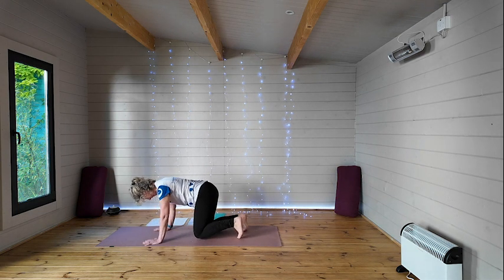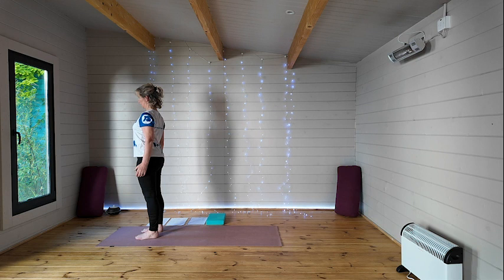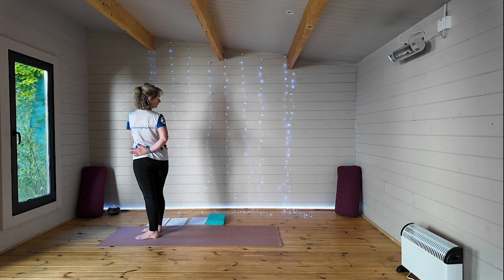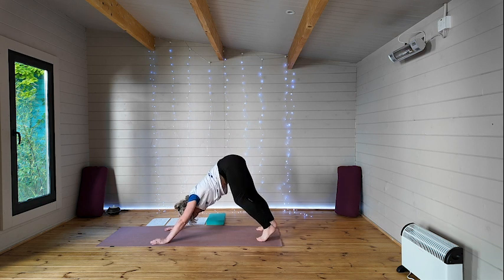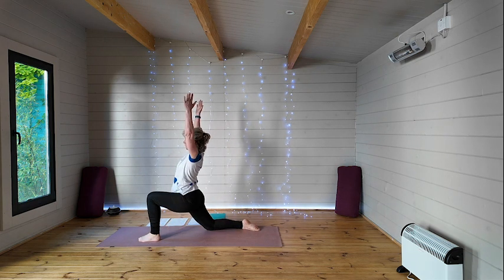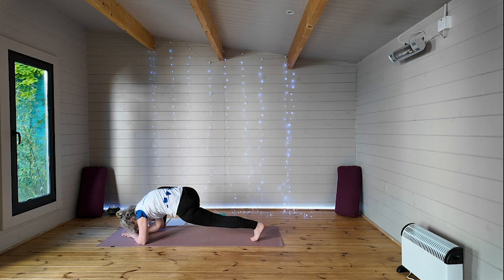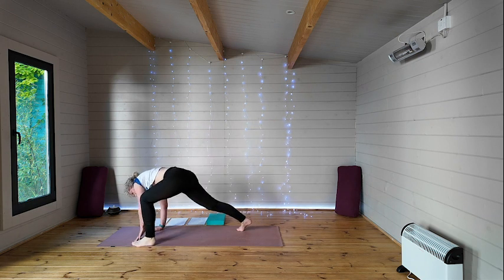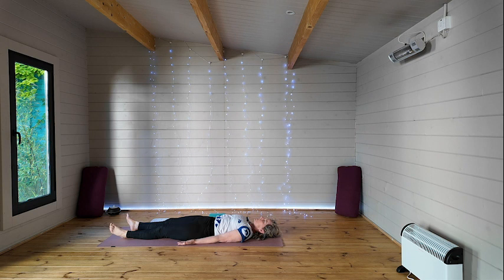Yoga Wed May15